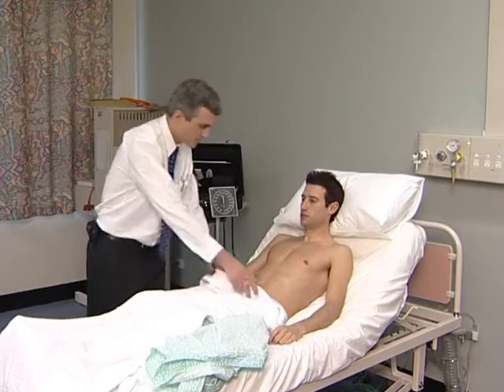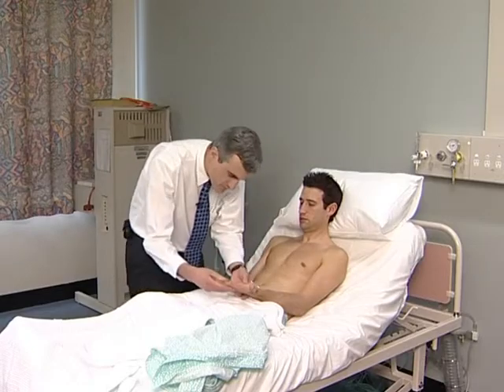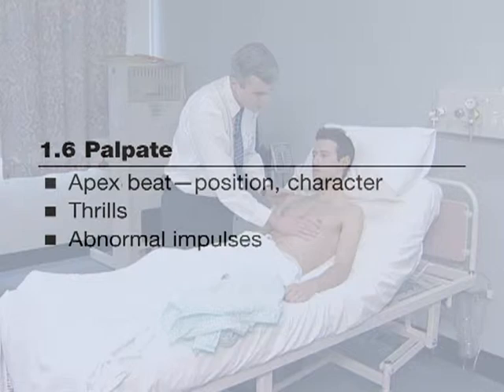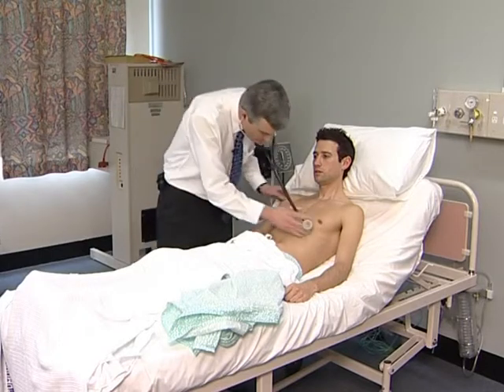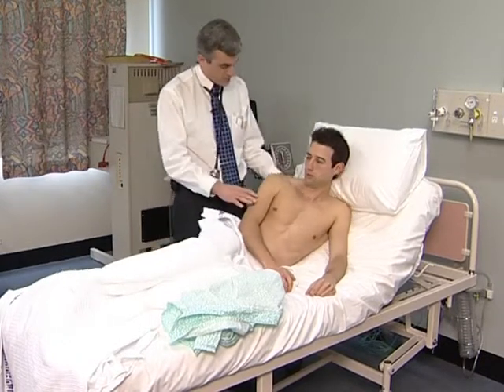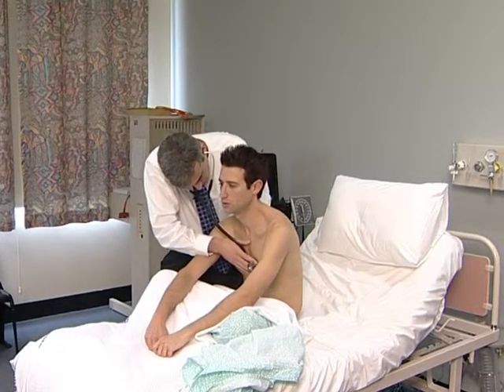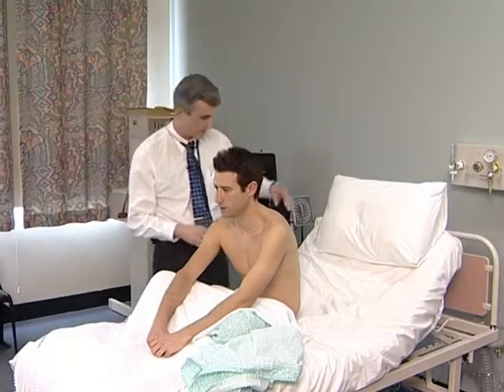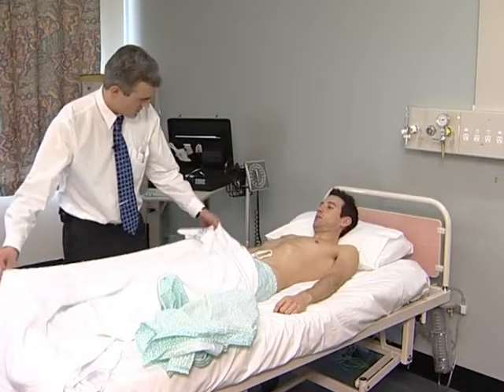1 The Cardiovascular System